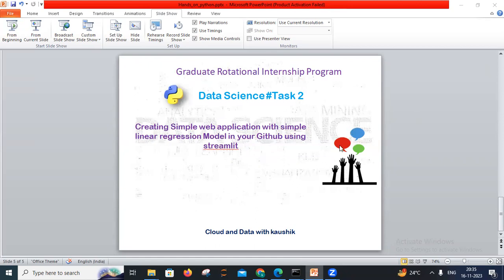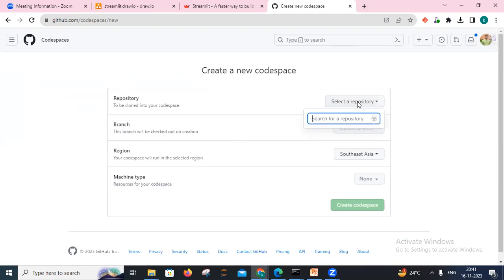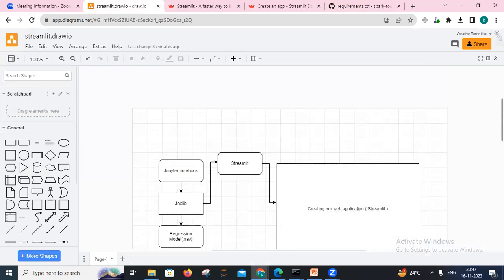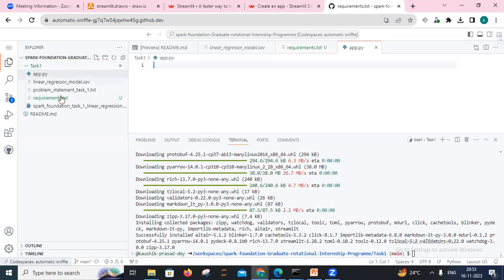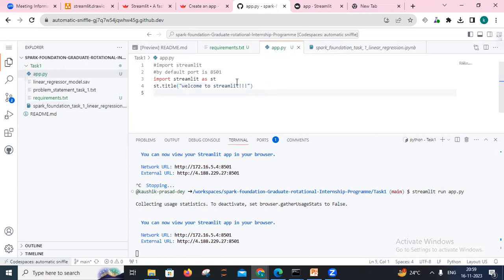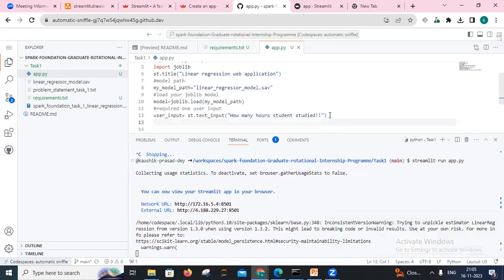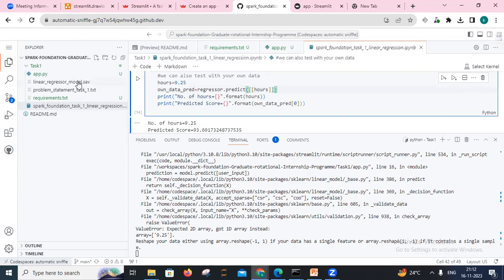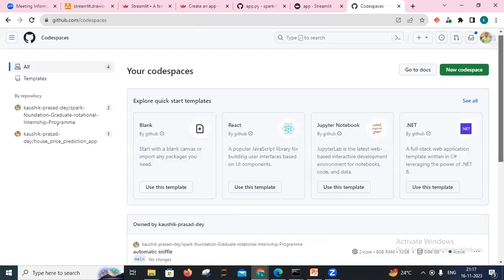Task 2: Deploy ML model with streamlit webapp : Step by step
in this session we are going to cover that after exporting our model how we can create web application using streamlit. so, in real world scnario everyone is interested to see application , so simple and smart way you can create your aplication via streamlit which is great choice . Less coding and great output.